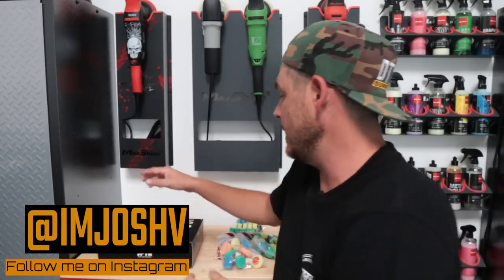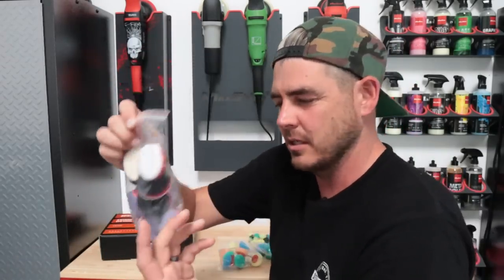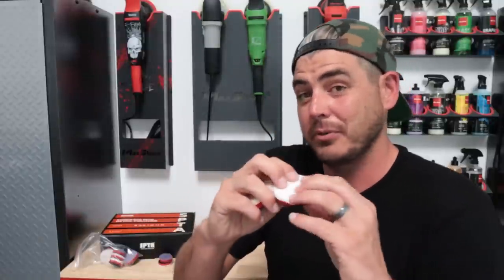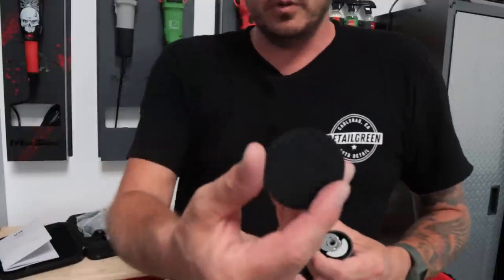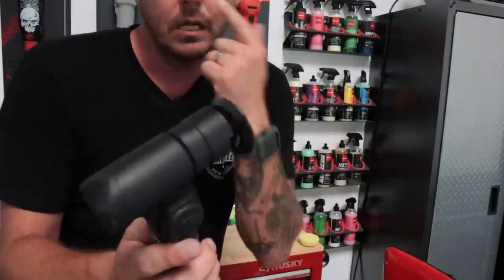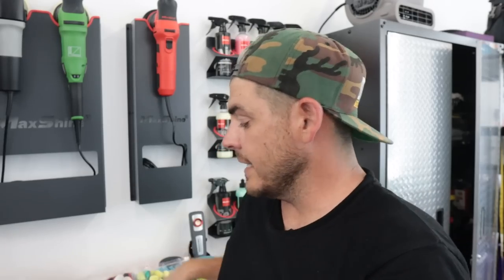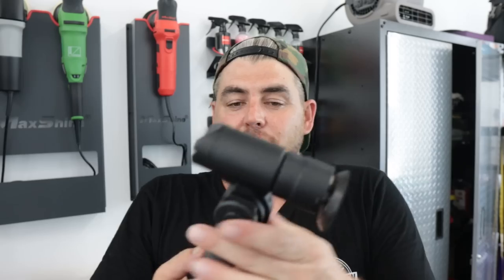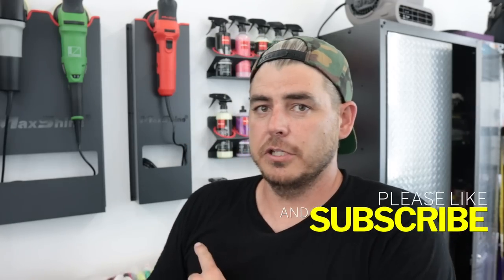SPTA CORDLESS MINI POLISHER REVIEW | Polisher for Car Detailing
The SPTA Cordless Mini Polisher is next up in the line of Mini Polisher reviews.  I went on Amazon to purchase and I was looking for the more traditional looking mini polisher from SPTA. I did not see it (it is back on Amazon now so Im assuming it was just out of stock) but I did see this New SPTA Mini Polisher so I decided to pick it up and compare it to the others in the category.  Overall I think its a cool unit, but the fact that it doesnt come with back up batteries or any way to change a battery leaves me with a lot of doubt. As a professional I need to know that a tool will last through the job and back up batteries give me the confidence in knowing I'll be able to finish.  SPTA's other mini polisher does have additional batteries so I am excited to get that one in my hands very soon... ENJOY!!!

GET YOUR FREE DOWNLOAD - "Detailing Simplified: A guide to the tools and products you need to get the job done!" to see the items I use and join the mailing list

SPTA Mini Cordless Polisher

other SPTA Mini Cordless Polisher

Compounds and Polishes:
Meguiars M110 Compound
Meguiars M210 Polish

Time Codes:
0:00 - SPTA CORDLESS MINI POLISHER REVIEW
0:54 - Unboxing
1:10 - Polishing Pads
3:04 - SPTA Mini Polisher
4:17 - Polisher Features
8:26 - Charging Time
9:19 - Key Points of the SPTA polisher